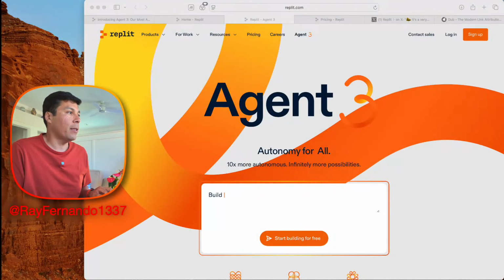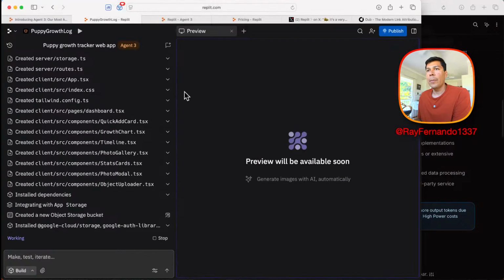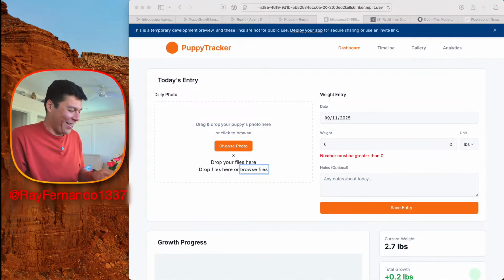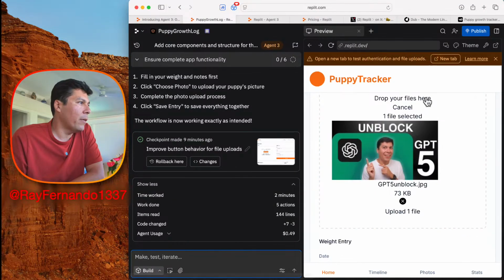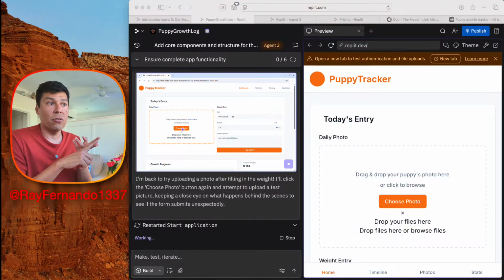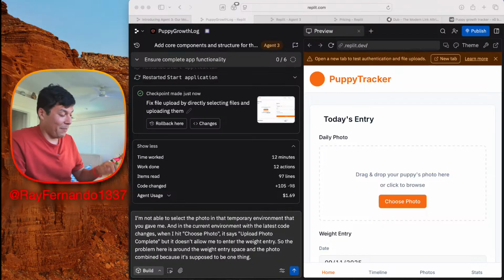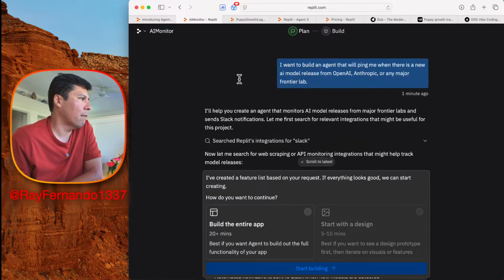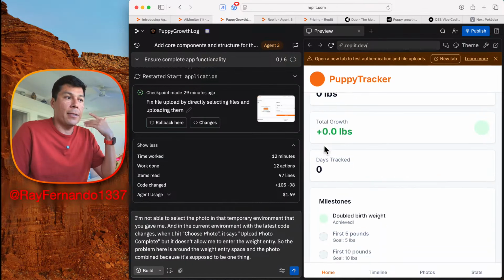Replit Agent 3: Worth the Hype? First Look Live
Replit just dropped Agent 3 and claims it's "10x more autonomous." Bold claim. Let's put it to the test LIVE and see if it lives up to the hype.

I'll be building real apps from scratch using their new agent to see what it can actually do. No script, no safety net - just raw, unfiltered testing of their latest AI coding assistant.

What We're Testing Today:
► Building complete apps with simple prompts
► Testing the new 200-minute autonomous runtime
► Exploring the "Agent Generation" feature (agents building agents?!)
► Seeing if the self-testing and fixing actually works
► Comparing it to Cursor, Claude, and other AI coding tools

Key Moments & Lessons You'll See:
► First impressions of the new interface and capabilities
► Live debugging when (not if) things go wrong
► Real-time comparison to Agent 2 and other AI tools
► Honest assessment: Is this actually revolutionary or just marketing?
► Building something complex to push its limits

Join 160+ builders in our private Discord where we ship AI apps together

🕐 Key moments:
00:00 First look at Replit Agent 3
00:02:23 Prompting the first app: Puppy Tracker
00:04:50 Agent 3 begins planning the app
00:10:03 Watching the initial code generation
00:16:17 First look at the generated app
00:19:03 First bug found: Invalid date error
00:21:51 Watching the autonomous web testing
00:27:16 Discovering a new bug with photo uploads
00:32:31 Frustrated, user tries v0 for comparison
00:56:52 The shocking v0 result (one shot)
00:57:33 Cost breakdown: Replit vs v0
01:00:46 Replit Agent asks for manual help
01:03:43 Realizing Replit bills for debugging time
01:13:35 Viewer shares an open-source vibe coding platform
01:23:03 Live demo of the OSS platform (Pokemon app)
01:28:11 Testing Replit's second feature: Automations
01:30:40 TLDR: The full Replit Agent 3 experience
01:33:46 Final verdict: Agent 3 is not recommended
01:39:23 Future plans: Vibe coding from the beach